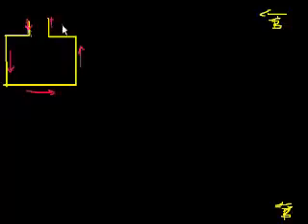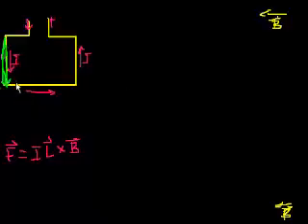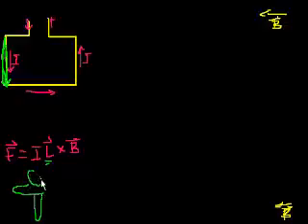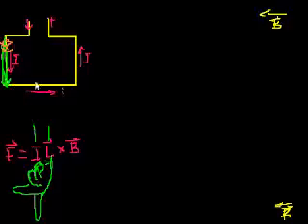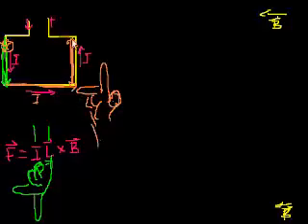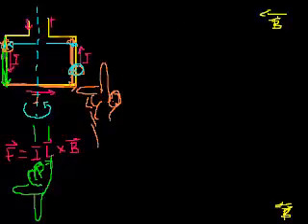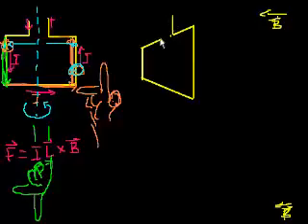Physics Magnetic forces, magnetic fields, and Faraday's law - Electric motors part 1